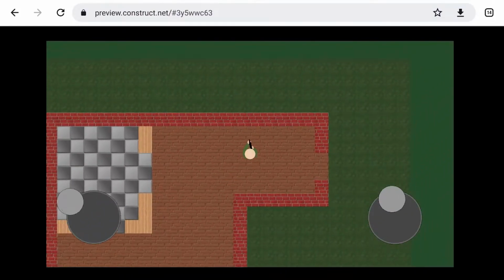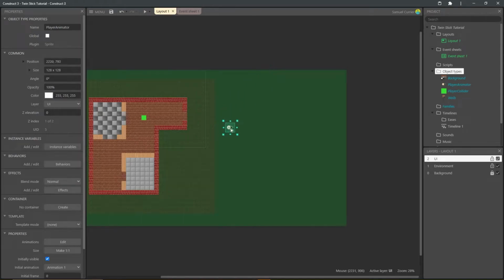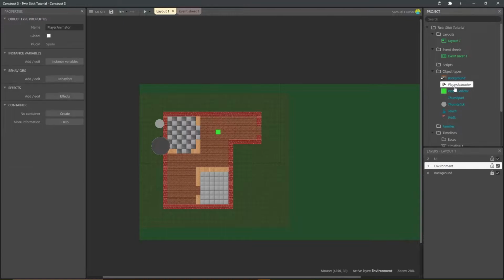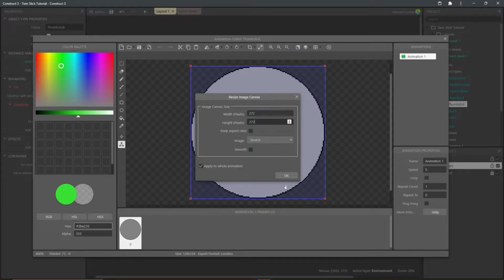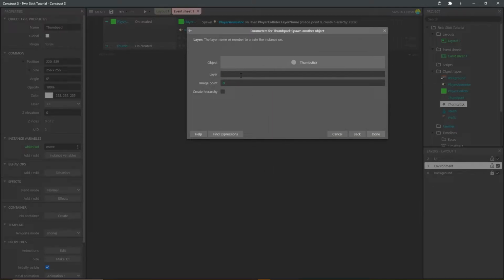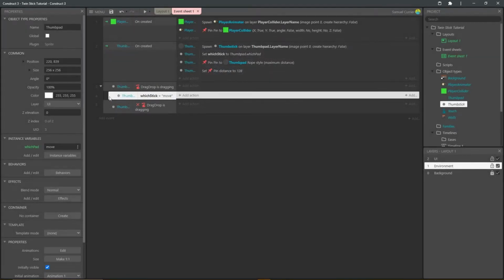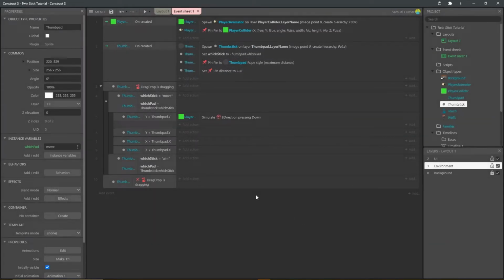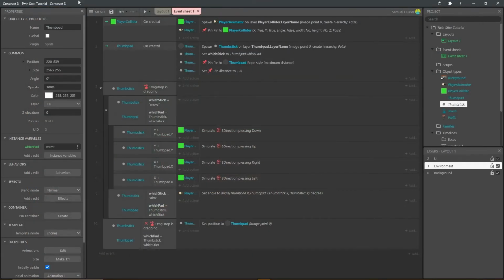How To Make a Touchscreen Controller || Construct 3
0:00 - Intro
0:20 - Setup
5:31 - Programming
11:30 - Testing
12:55 - Outro